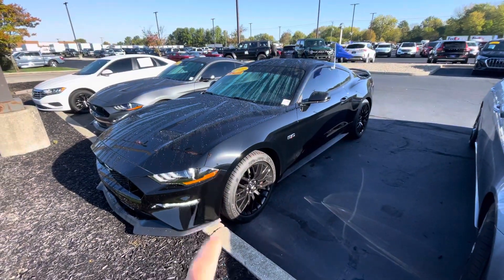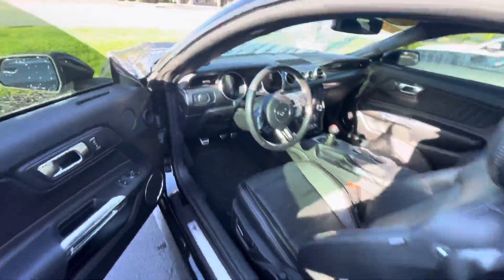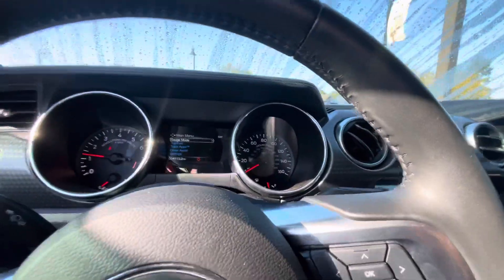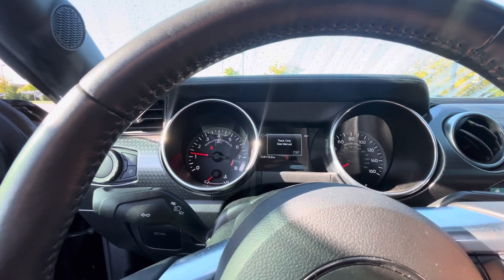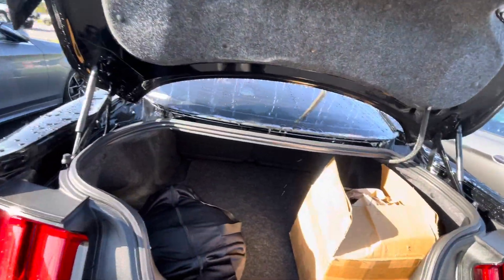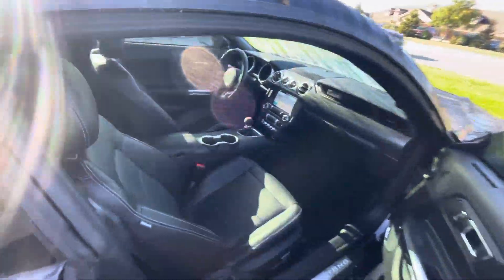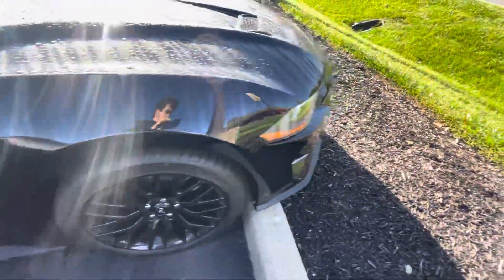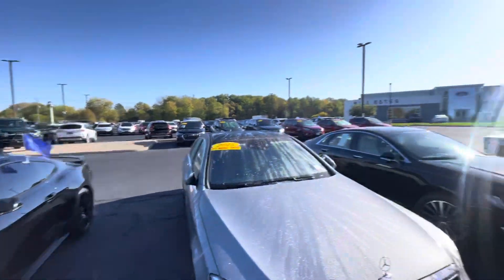2019 Ford Mustang GT